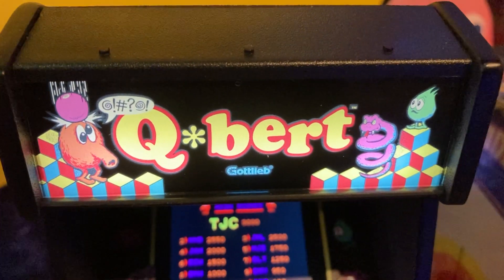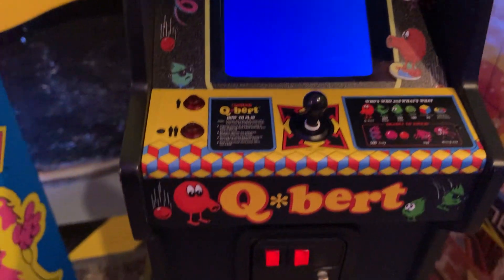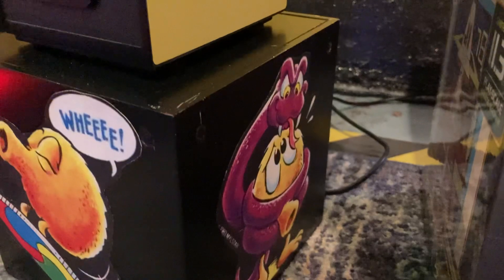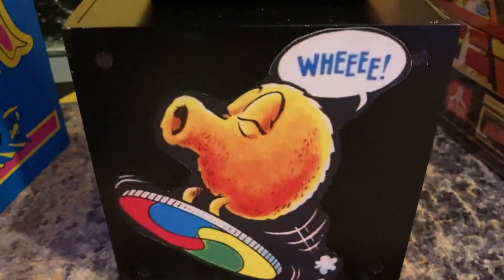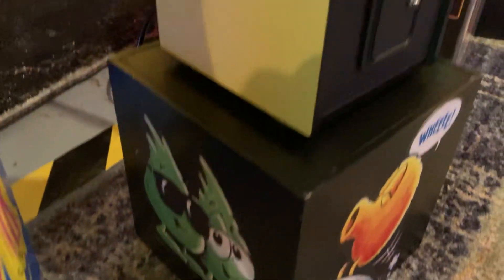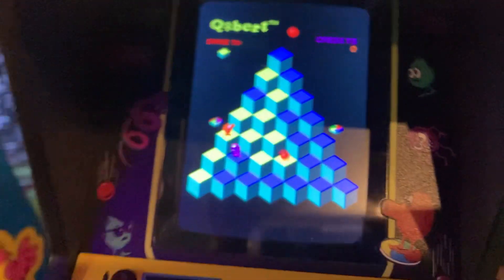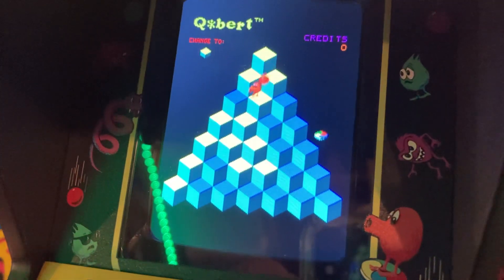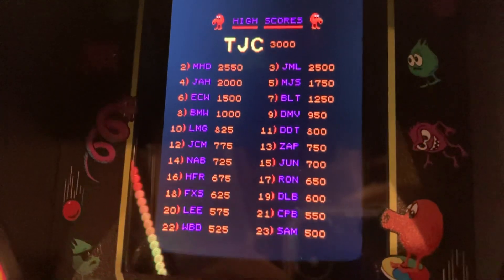Q*BERT Black Box & Firmware Update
Made a little box to elevate my Q*BERT from New Wave Toys. Firmware is from New Wave Toys support.